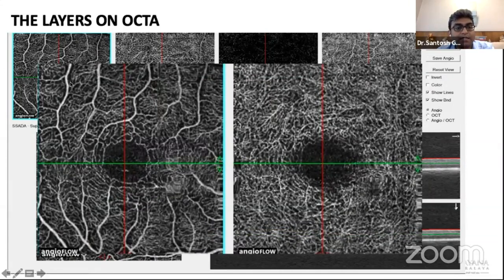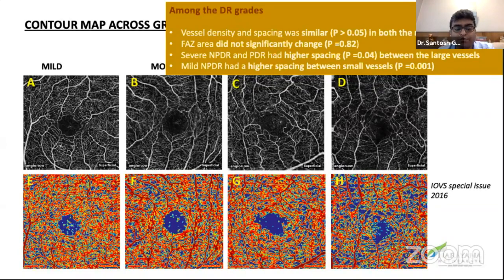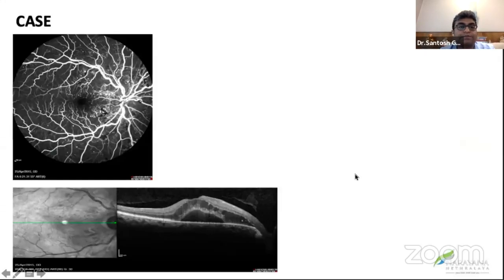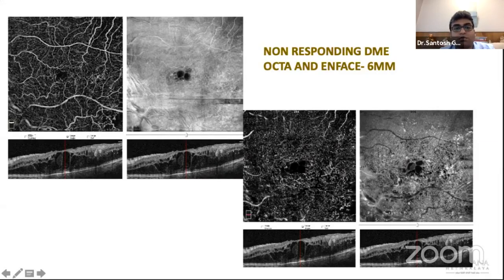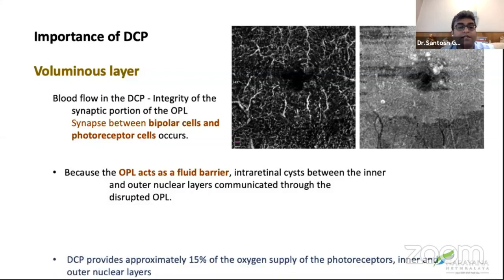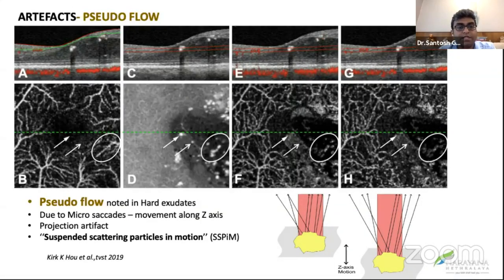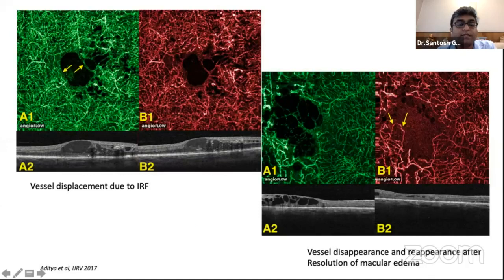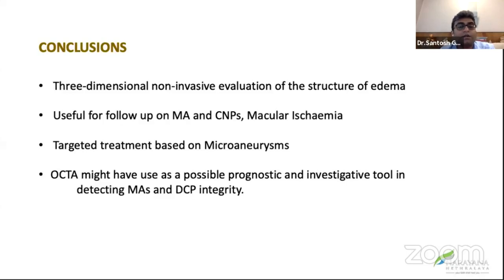AIOC2021- IC547 -Topic - Dr Santosh Gopi Krishna Gadde